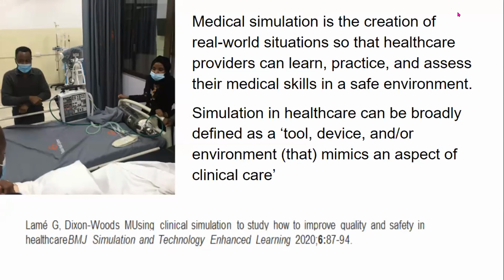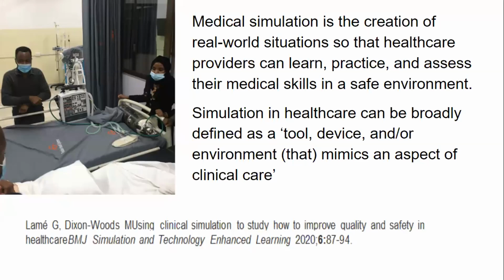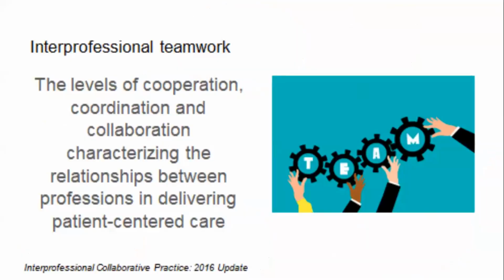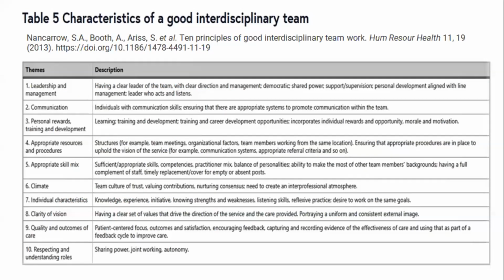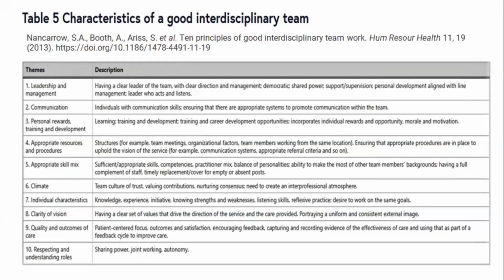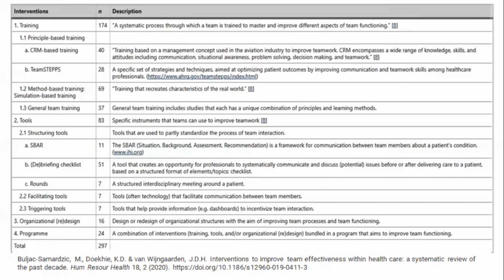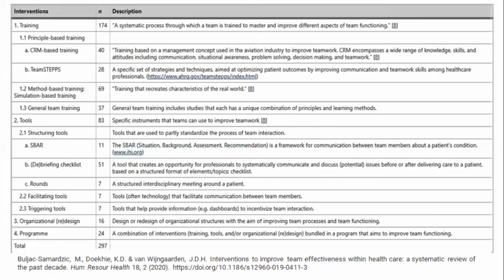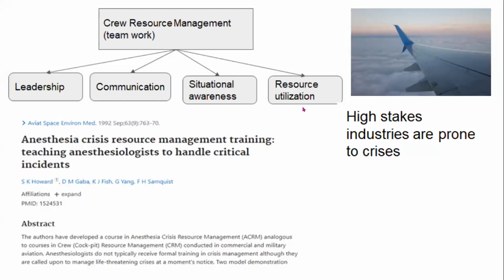KNH-UoN Webinar : Using Simulation to Build Hospital Teams